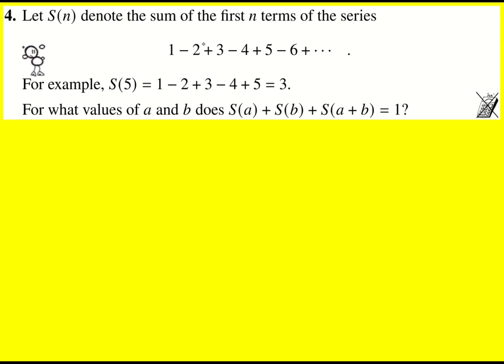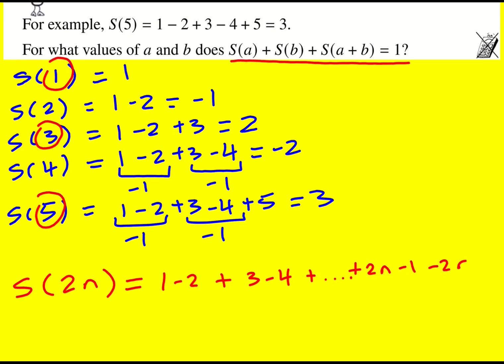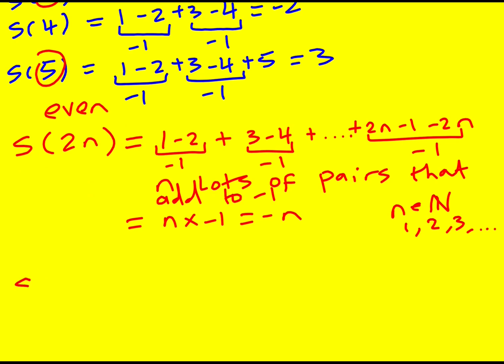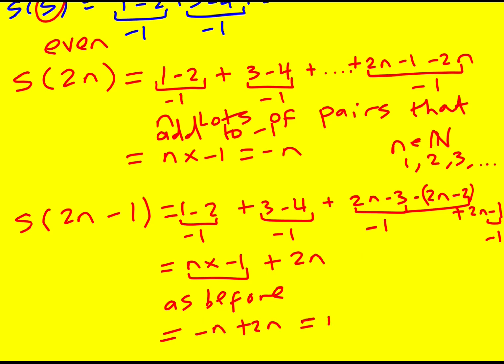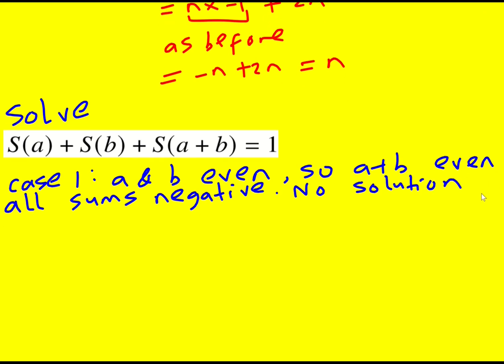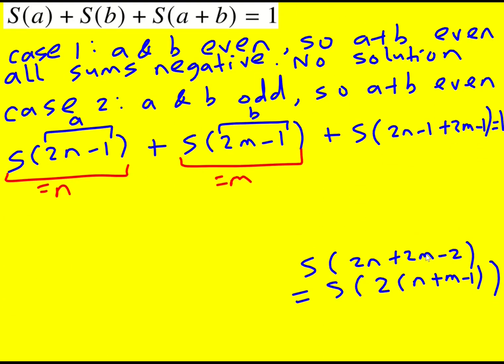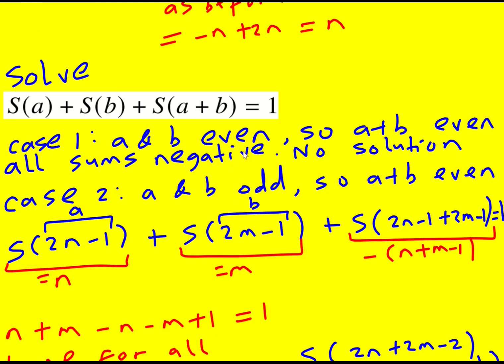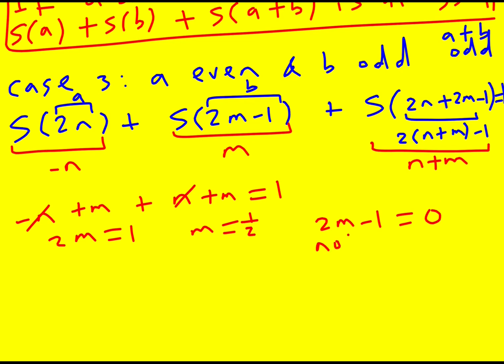Cayley 2021 q4 (UKMT Cayley Mathematical Olympiad)